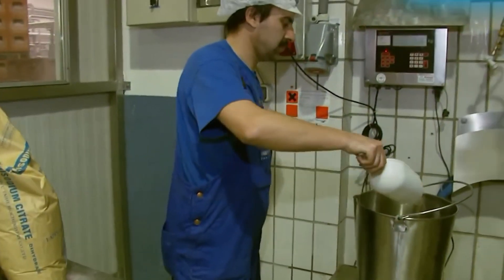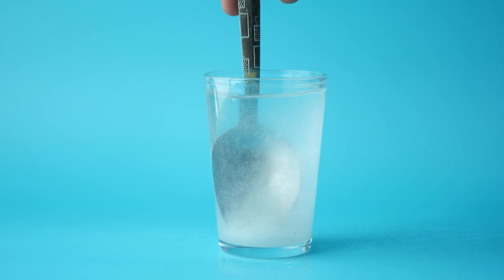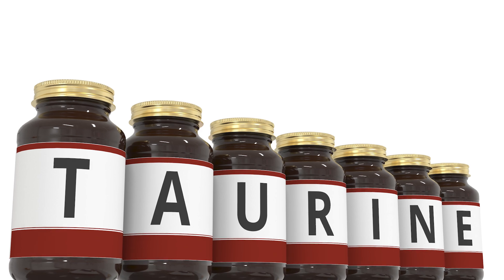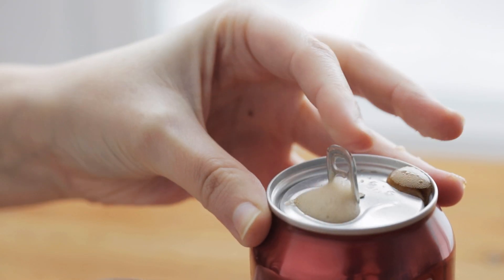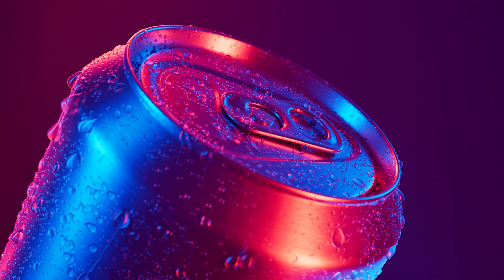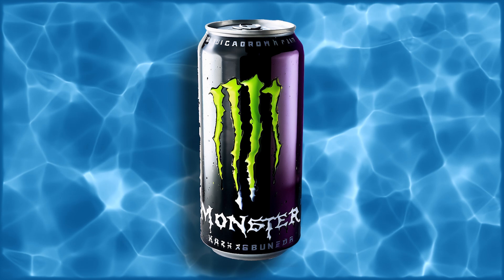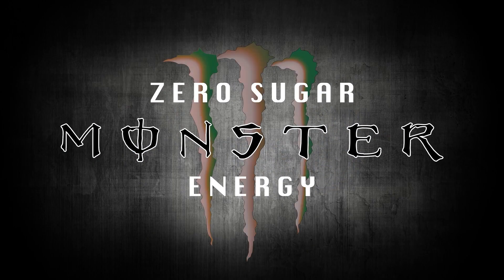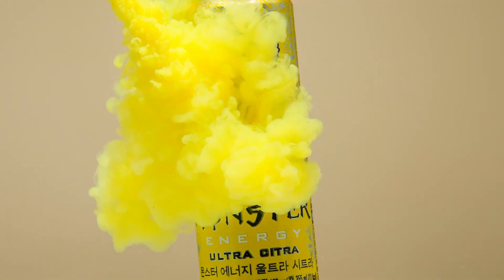How Are Monster Energy Drinks Made | Inside The Factory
Curious about how Monster Energy drinks are made? In this video, we dive deep into the production process behind one of the most popular energy drinks in the world. From sourcing the key ingredients that give you that boost of energy to the precise blending and canning process, we’ll take you through every step that brings Monster Energy to life. Discover the science, innovation, and care that goes into creating the drink that powers millions around the globe!

This video is created for educational and informational purposes only. The materials are shared for educational, research, and scholarly purposes.

AI-Generated Thumbnail Notice:
The thumbnail images for this video were created using artificial intelligence. These images are conceptual, generated based on the themes explored in the video, and serve as artistic interpretations rather than literal representations of factual events.